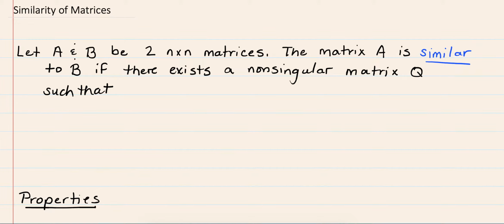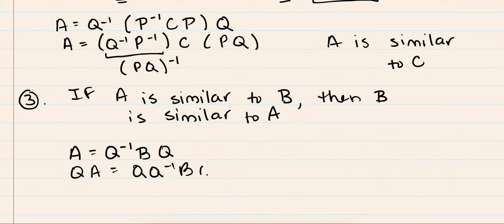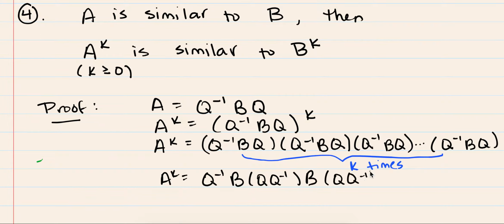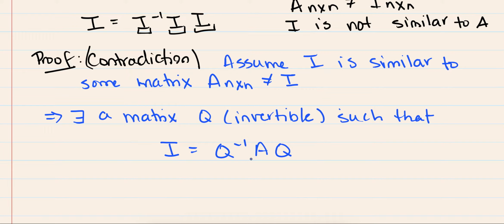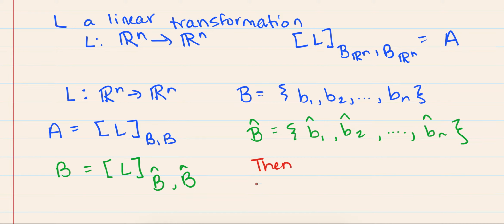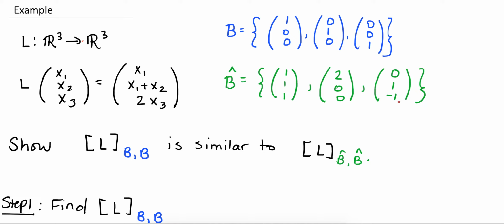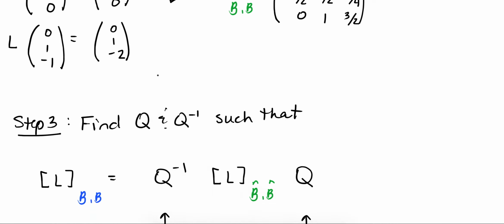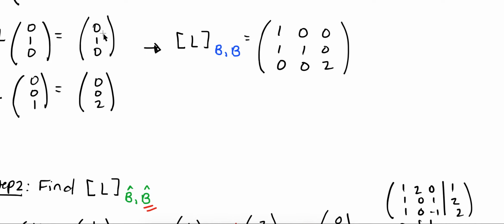Similar Matrices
This video describes similar matrices and their relationships with linear transformations.